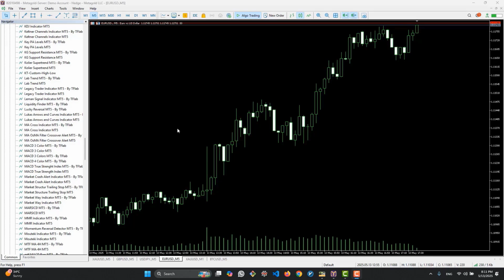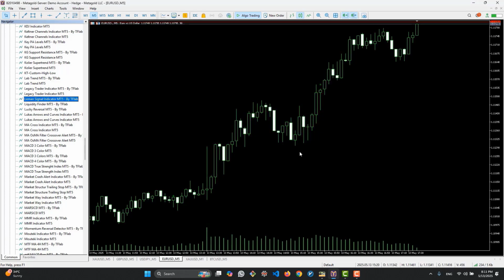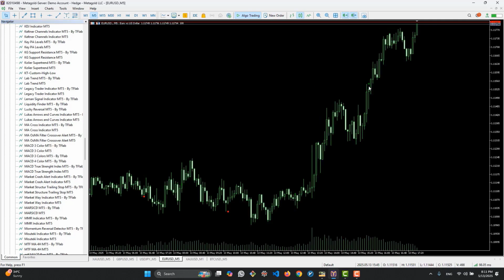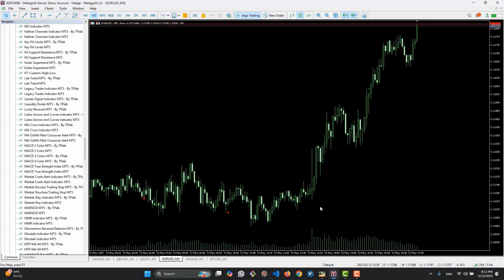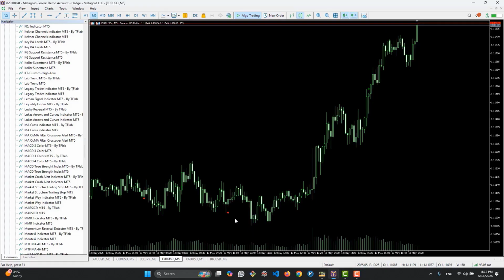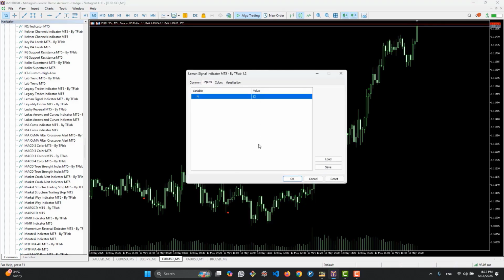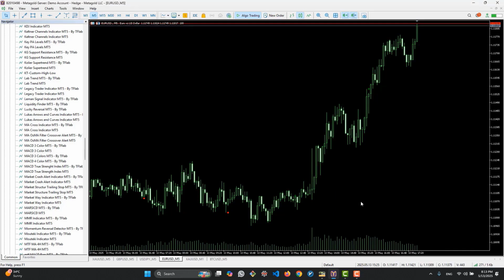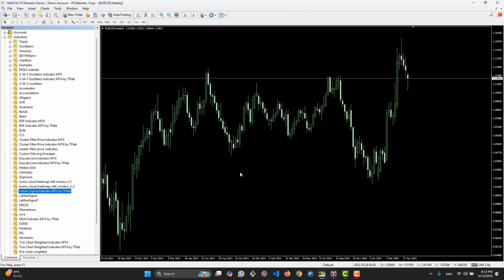🍋 Leman Signal Indicator MetaTrader 4/5 – 2026 [Developer Update] - [TradingFinder]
🌟 Leman Signal Indicator for MetaTrader 4/5

📊 Indicator Overview
The Leman signal indicator provides visual cues on the MetaTrader 4 and 5 platforms by displaying buy signals as green dots and sell signals as red dots, which reflect the current trend direction. This helps traders make informed decisions aligned with market movements.

⚙️ Settings Configuration
When using the Leman signal indicator, the key setting is the calculation period. Increasing this parameter results in fewer, more reliable signals based on longer trends, thus allowing traders to customize the indicator's sensitivity to market fluctuations.

00:03 Intro
00:17 Buy/sell dots
00:26 Trend-following signals
00:50 N parameter settings
01:16 MT4 version